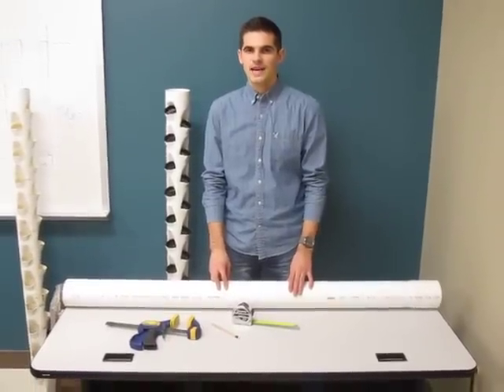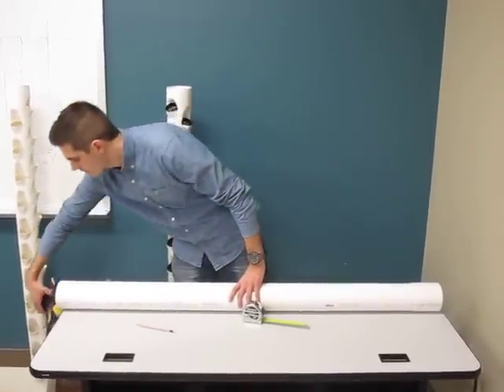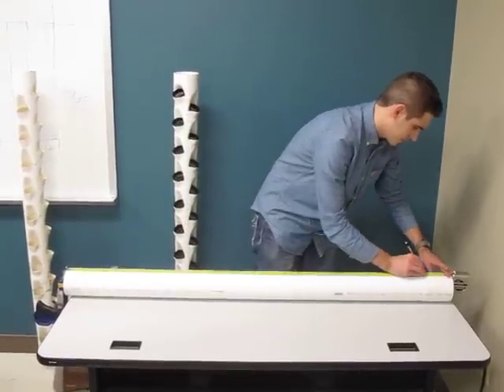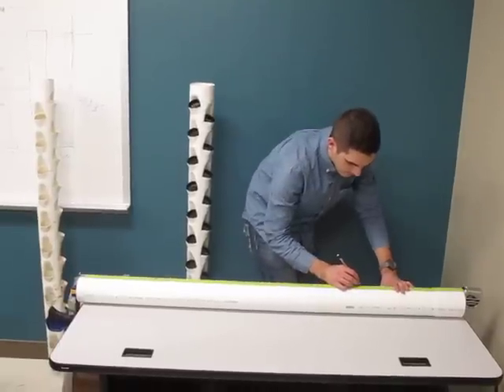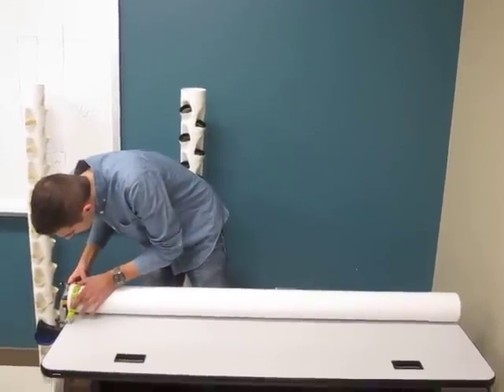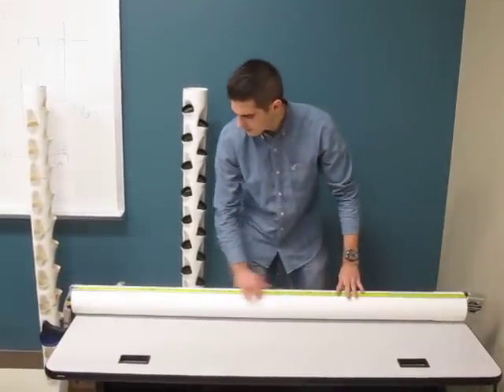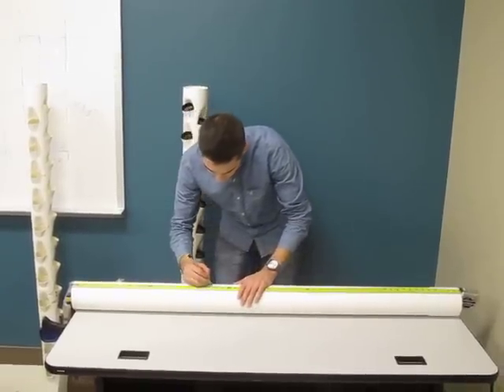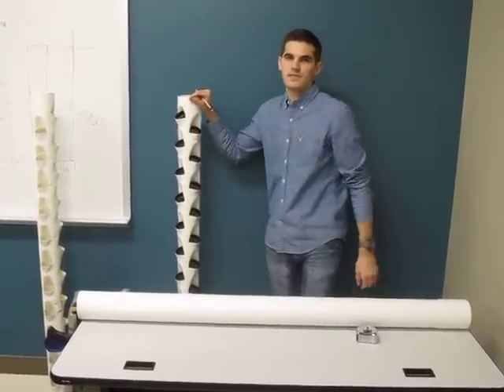DIY VerticalFarming Aquaponics Hydroponics: Part 1 Measurements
This video teaches you how to make the necessary measurements to create a Aquaponics Vertical Grow tower that I invented. To see the completed system at John Brown University go